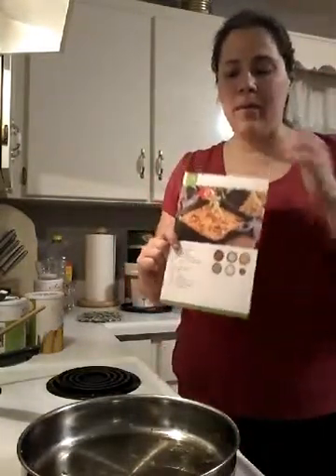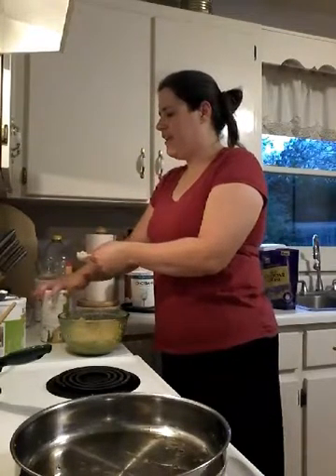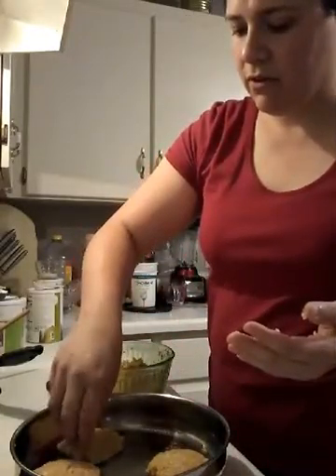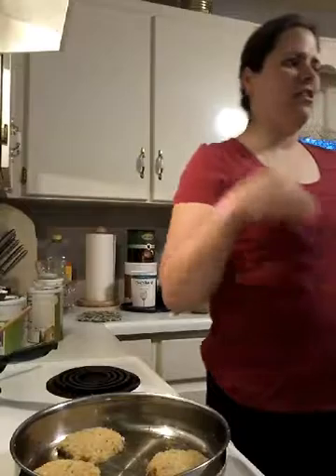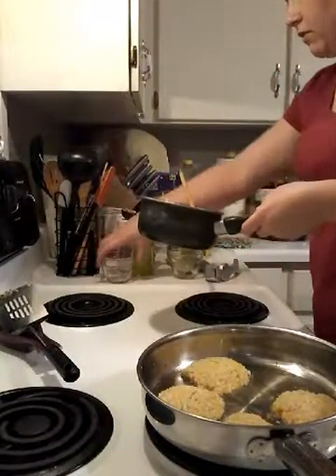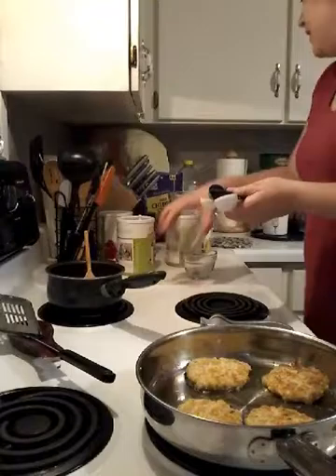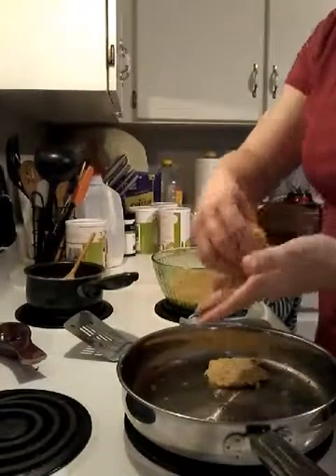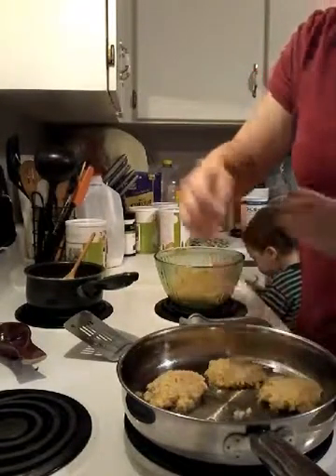Effortless Queso Dip from THRIVE Life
I prepare this delicious "Effortless Queso Dip" from THRIVE Life's new Intro to A Taste of THRIVE kit! So easy and so delicious!  To see pictures visit @THRIVEingwithHila on Facebook!